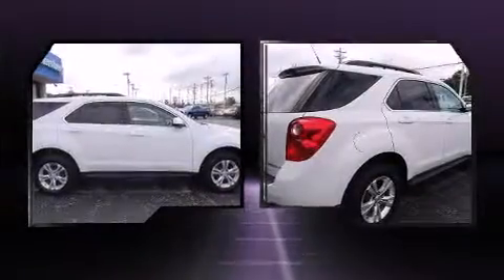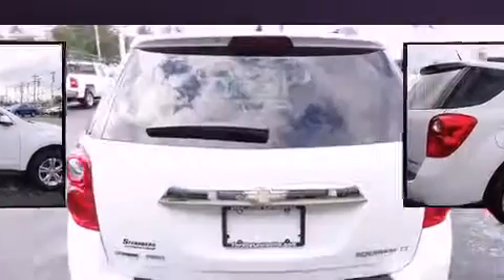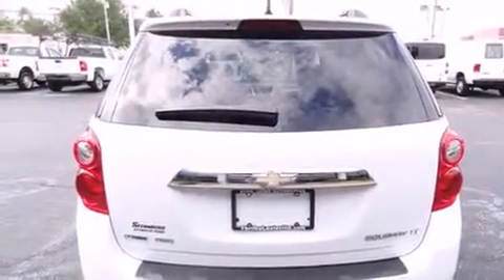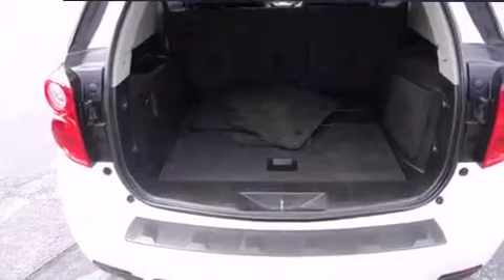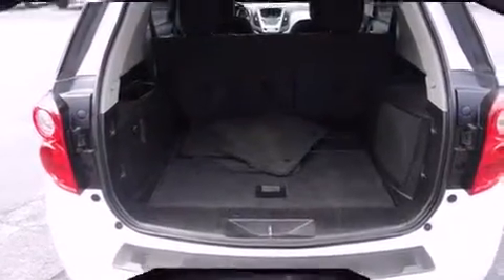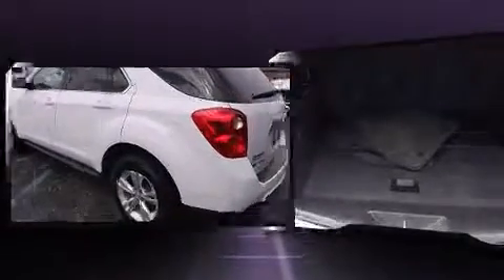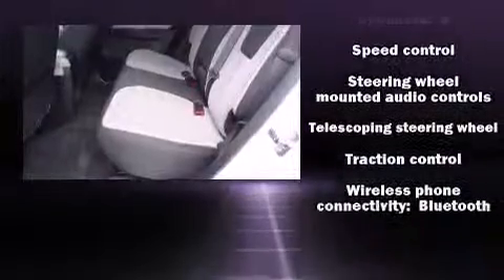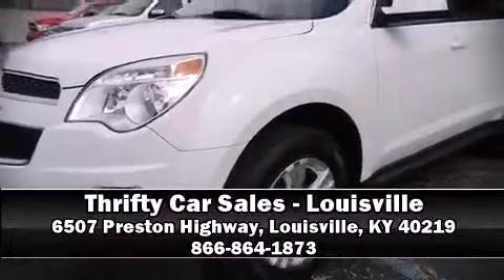2012 Chevrolet Equinox 2LT in Louisville, KY 40219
Thrifty Car Sales - Louisville
6507 Preston Highway

Take command of the road in the 2012 Chevrolet Equinox. Smooth gearshifts are achieved thanks to the efficient 4 cylinder engine, and for added security, dynamic Stability Control supplements the drivetrain. All of the following features are included: a rear window wiper, a trip computer, an automatic dimming rear-view mirror, an outside temperature display, heated seats, fully automatic headlights, and a split folding rear seat. Premium sound drives 8 speakers, providing you and your passengers a sensational audio experience. Chevrolet ensures the safety and security of its passengers with equipment such as: dual front impact airbags with occupant sensing airbag, head curtain airbags, traction control, brake assist, ignition disabling, onStar, and 4 wheel disc brakes with ABS. Sophisticated all wheel drive assures superb handling in any weather condition. We pride ourselves in the quality that we offer on all of our vehicles. Please don't hesitate to give us a call.